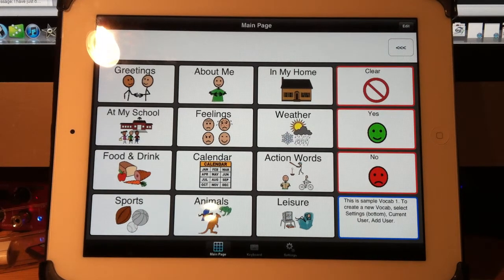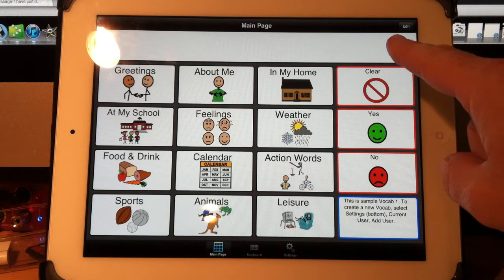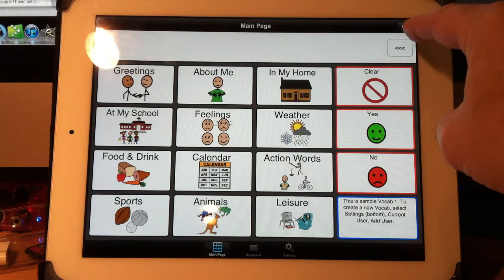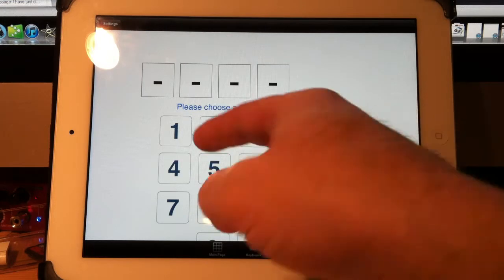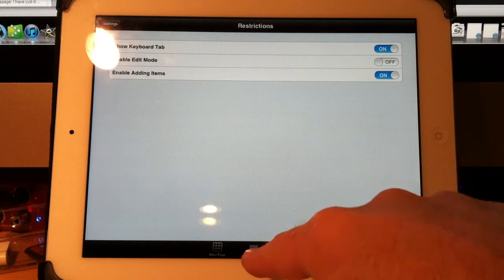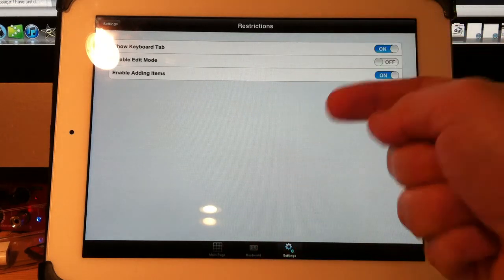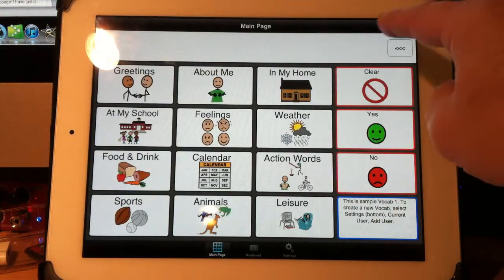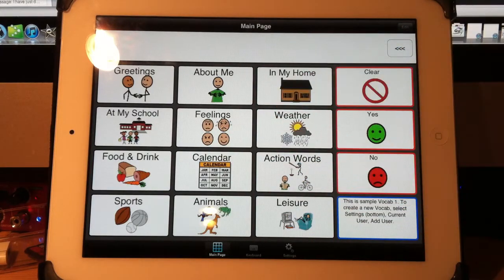Preventing a user from editing buttons etc.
Preventing user from editing buttons etc.